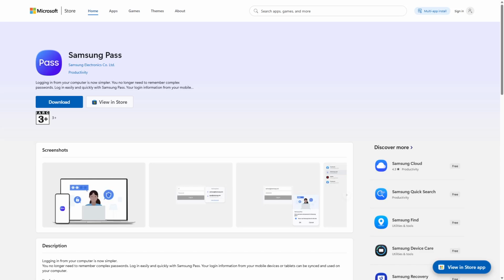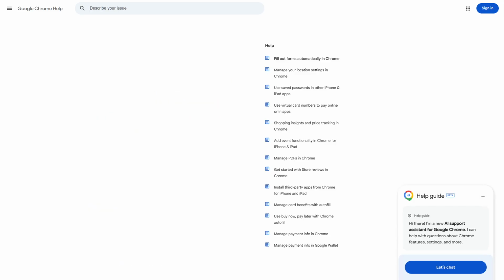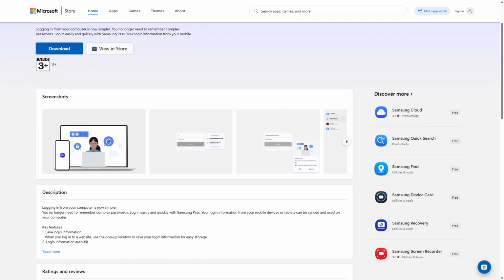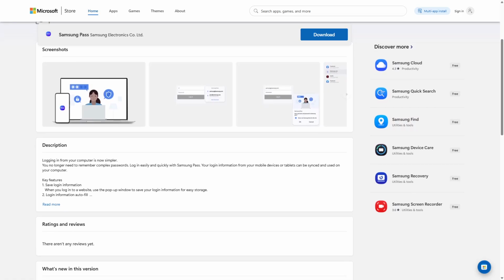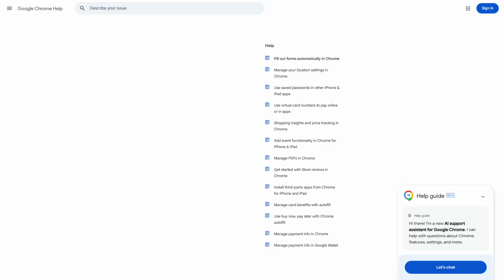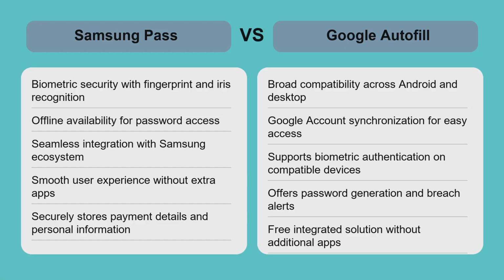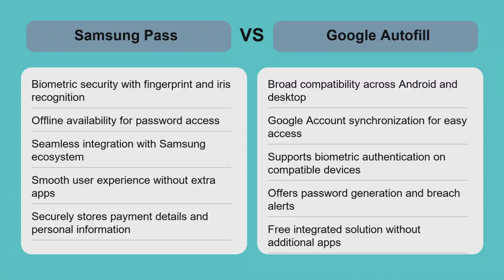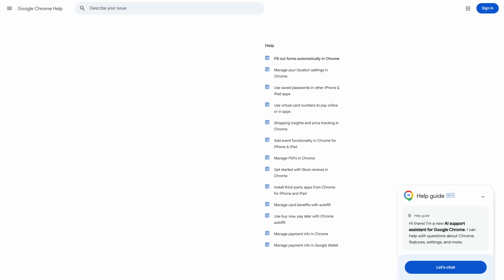Samsung Pass vs Google Autofill Which Password Tool Is Better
This video teaches you how to compare Samsung Pass and Google Autofill to determine which password management tool is better for your needs. We break down the features, security measures, ease of use, and compatibility of both services to help you make an informed decision. Whether you’re looking for seamless integration with your devices or enhanced security options, this comparison covers it all. Learn which tool offers the best autofill experience for passwords, credit cards, and forms across various platforms.

By the end of this video, you’ll have a clear understanding of the pros and cons of Samsung Pass and Google Autofill, helping you choose the right password manager for convenience and safety. We also discuss privacy considerations and how each service handles your data.